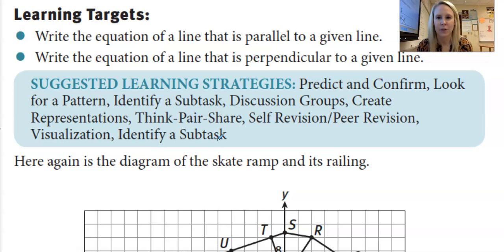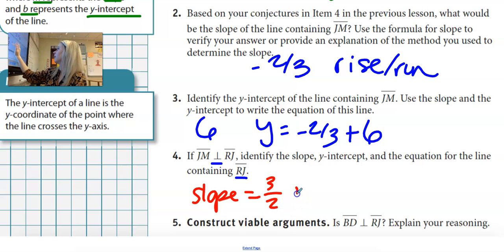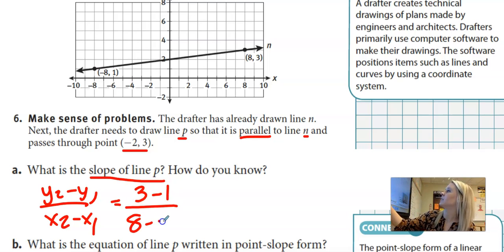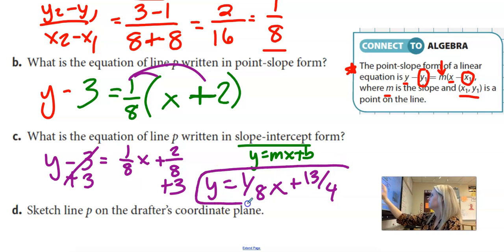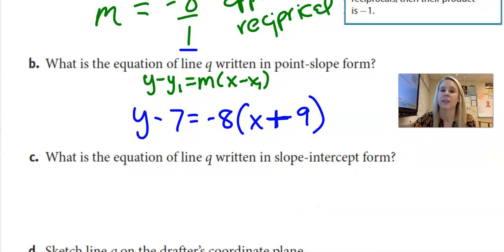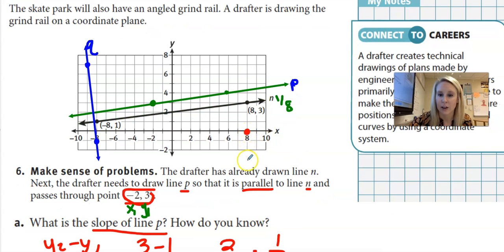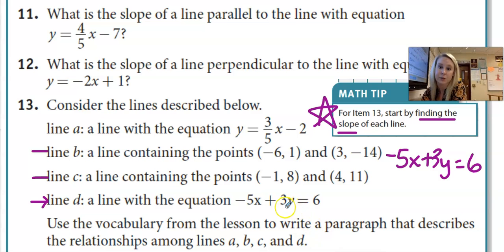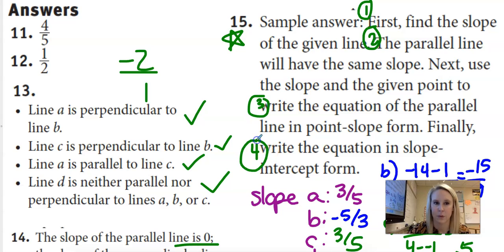8-2 Writing Equations of Parallel and Perpendicular Lines